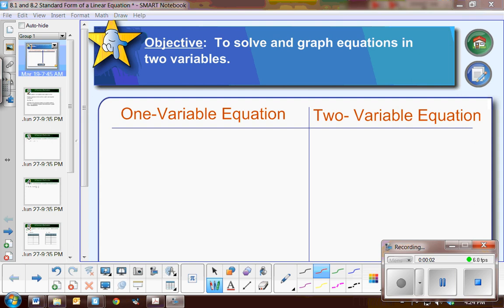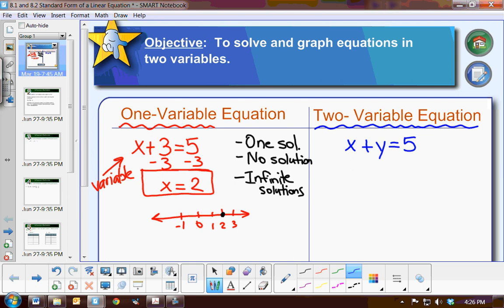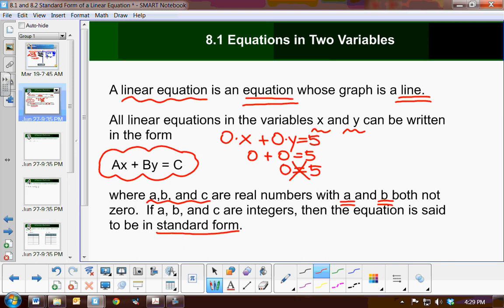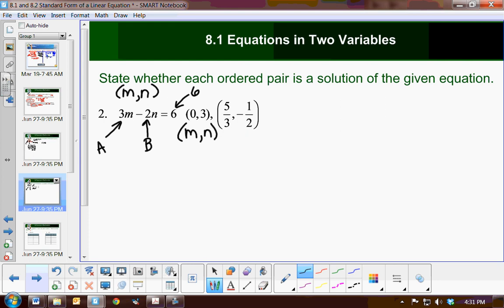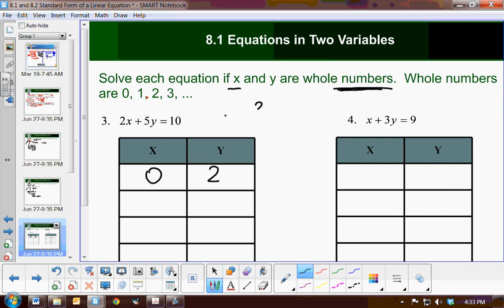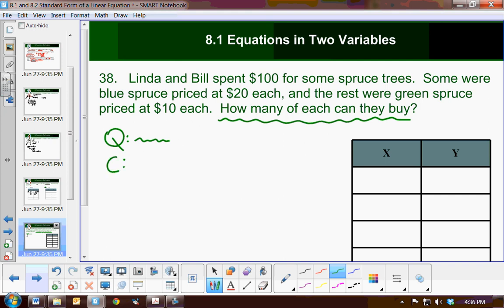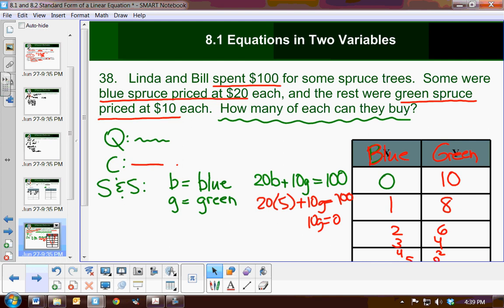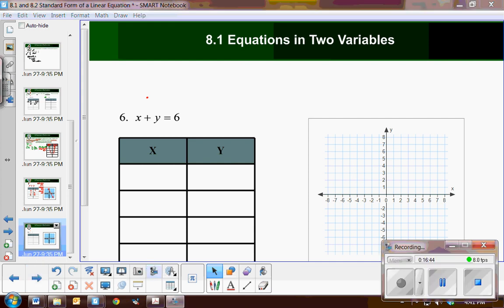Standard Form Introduction 8 1 and 8 2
This is an introduction to graphing linear equations in standard form.  The information is taken from Lessons 8.1 and 8.2 in your book.